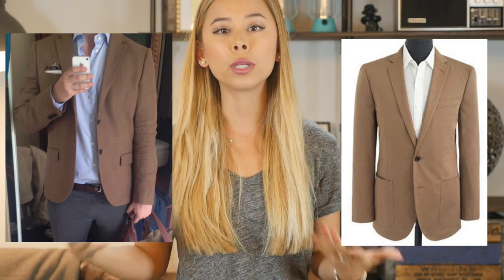H&M Jacket, Eton Shirt, Zara Pants - Men's Outfit Feedback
CndyMountain